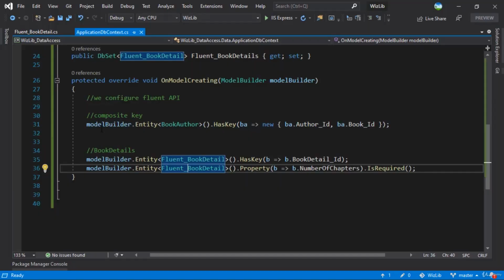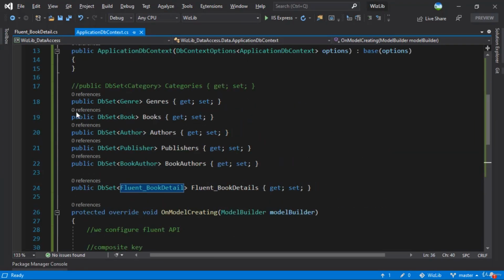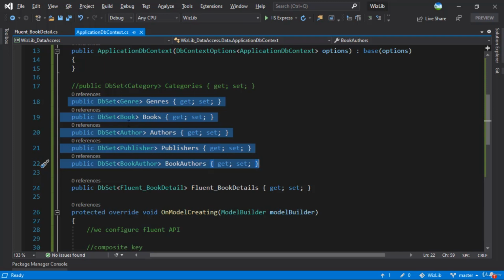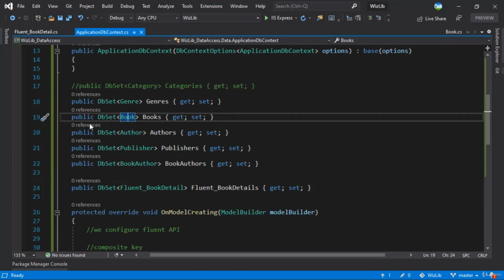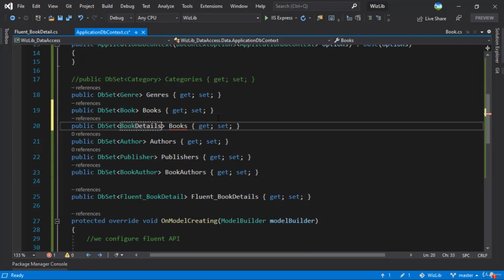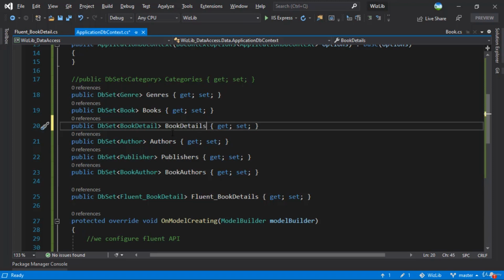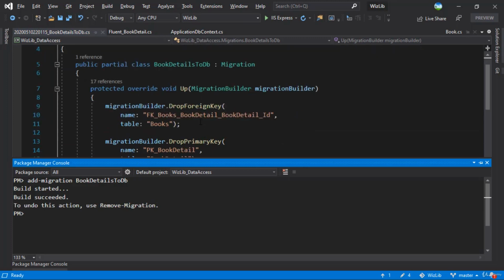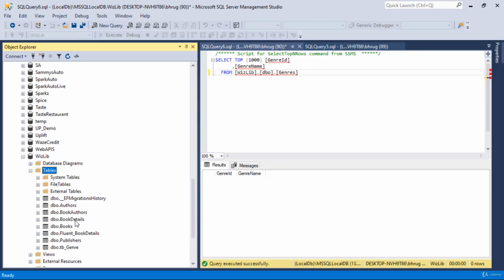140 Smartness of Entity Framework Core